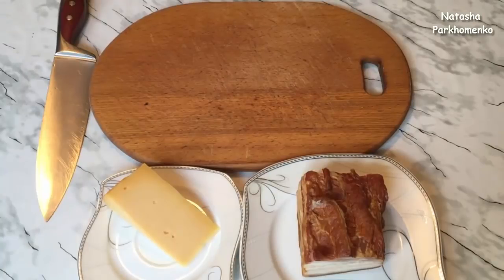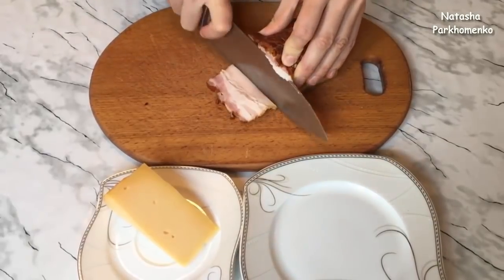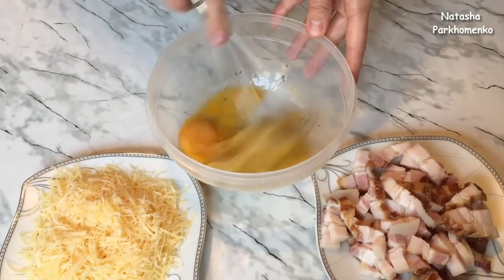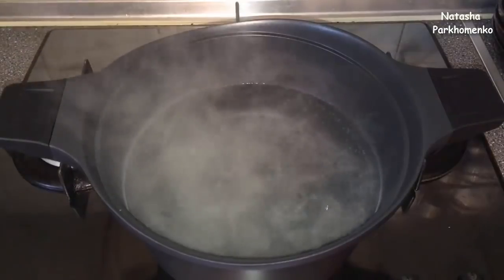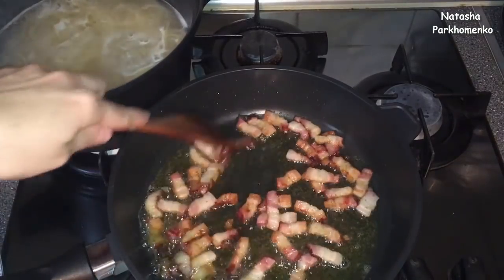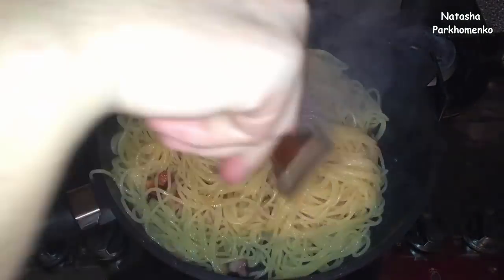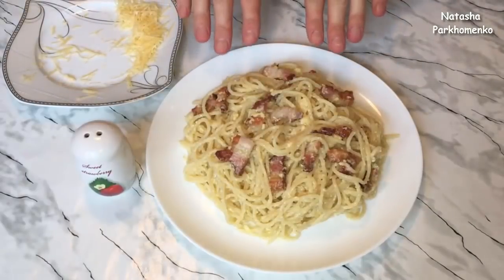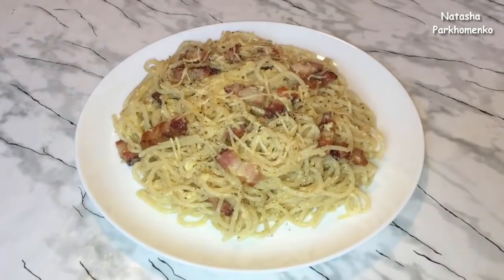Паста Карбонара / Спагетти Карбонара / Pasta Carbonara / Spaghetti Carbonara / Быстро и Просто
В этом видео я вам подробно расскажу и покажу как приготовить вкуснейшую пасту «Карбонара».
Карбонара по этому рецепту получается невероятно вкусной, ароматной, с приятным вкусом сыровяленой грудинки и сыра. Готовится такая паста очень легко и просто и с доступных ингредиентов. Такое блюдо чудесно подойдет на завтрак, обед или ужин.
Приятного аппетита!!!

Из указанных ингредиентов получается 4 порции.

Ингредиенты:
- 400 г. тонких спагетти;
- 250 г. сыровяленой свиной грудинки;
- 100 г. любого твердого сыра (или 50 г. пармезана);
- 2 яйца + 1 желток;
- соль, перец черный молотый по вкусу;
- вода для варки;
- оливковое масло для жарки.
In this video, I'll tell you in detail and show you how to make a delicious pasta "Carbonara".
Carbonara according to this recipe is incredibly tasty, aromatic, with a pleasant taste of raw bacon and cheese. Preparing such a paste is very easy and simple and with the available ingredients. This dish is perfect for breakfast, lunch or dinner.
Bon Appetit!!!
Of these ingredients, 4 servings are obtained.

Ingredients:
- 400 g. Thin spaghetti;
- 250 g of raw pork belly;
- 100 g. Any hard cheese (or 50 g. Parmesan);
- 2 eggs + 1 yolk;
- salt, black pepper powder to taste;
- water for cooking;